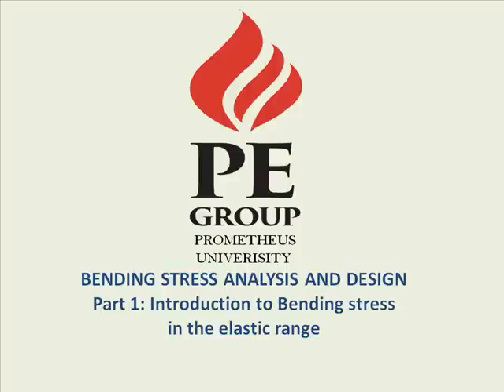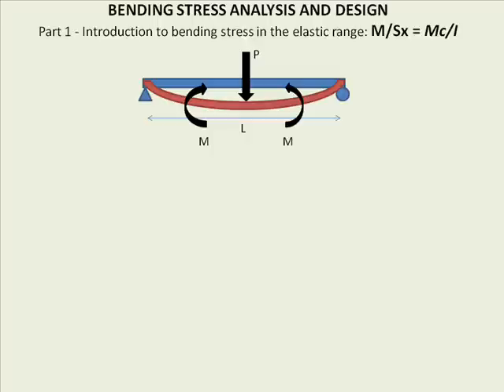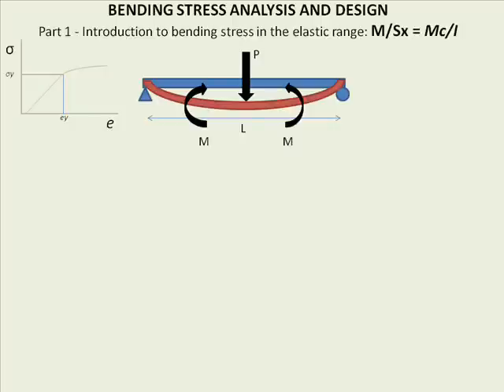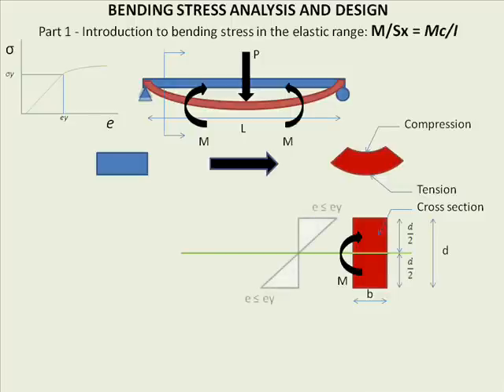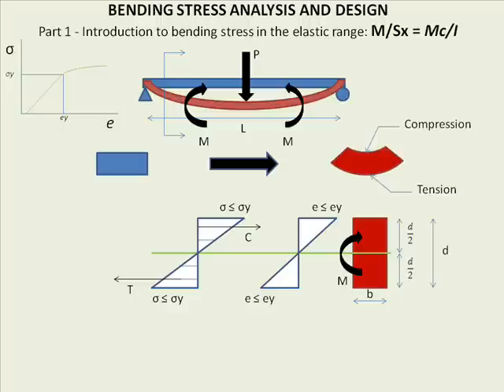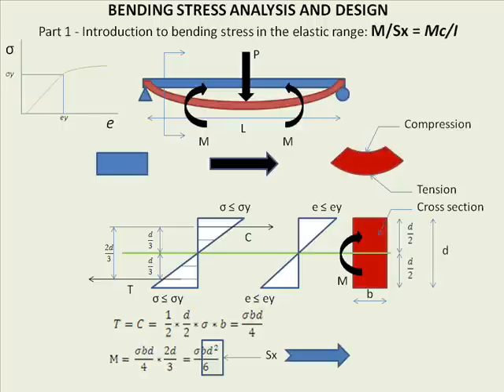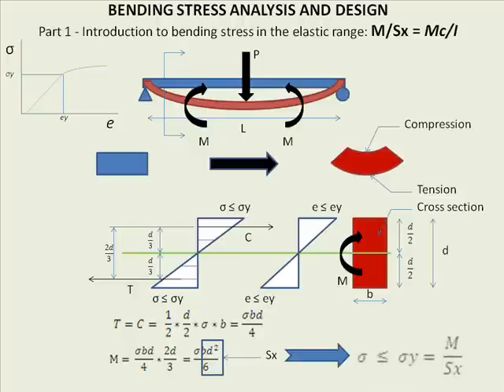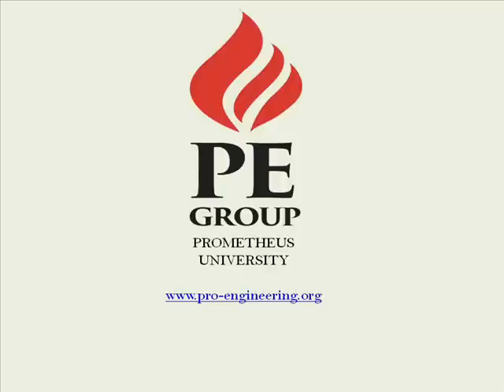Basics of Bending Stress Part 1 - Section Modulus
In the first part of a 9 part series, Ike Ogiamien of Prometheus Engineering Group discusses the basics of bending stress using a series of easy to follow charts and formulas.  Part 1 begins with a discussion of bending stress in the elastic range. part 2 (moment of inertia)

If you found this video useful, please let us know what other civil engineering or construction related topics you would like us to cover.